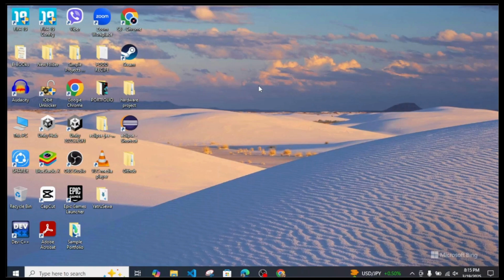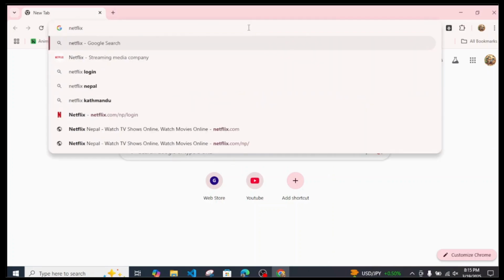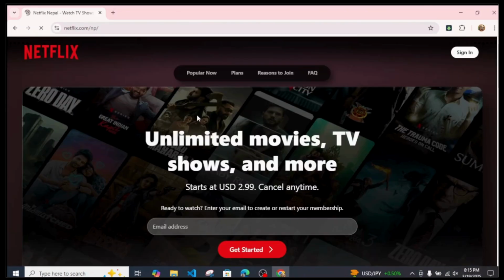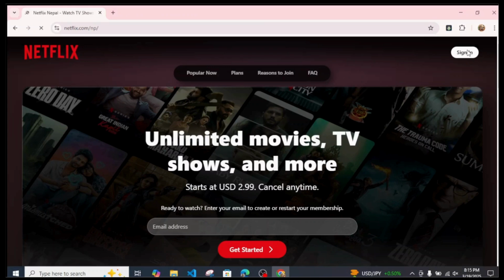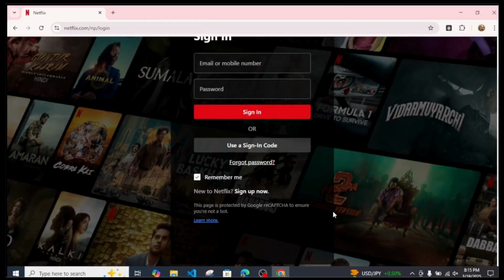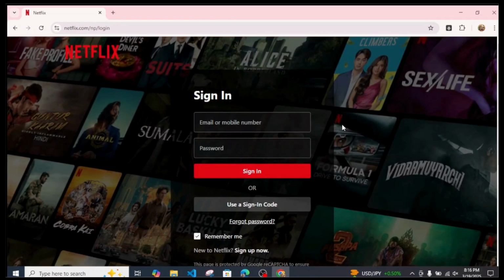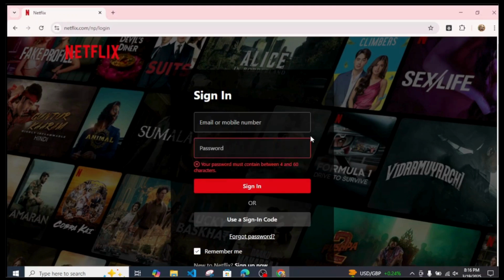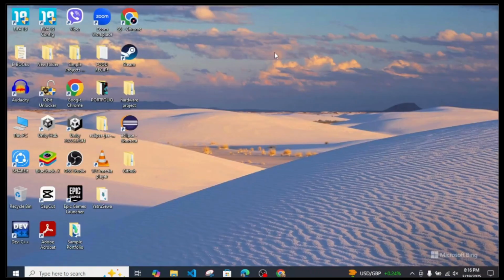How to Login to Netflix Account from your Laptop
How to Login to Netflix Account from Your Laptop (2025)!
Want to watch your favorite Netflix shows on your laptop? This video will show you how to log into your Netflix account from your laptop in just a few easy steps. Whether you're asking, "How do I login to Netflix on my laptop?" or need help with the login process, this tutorial has you covered. Learn how to access your Netflix account and start streaming your favorite content right away. Watch now to get started!

Timestamps:

00:00 How to Login to Netflix Account from Your Laptop
00:10 How Do I Log Into Netflix on My Laptop?